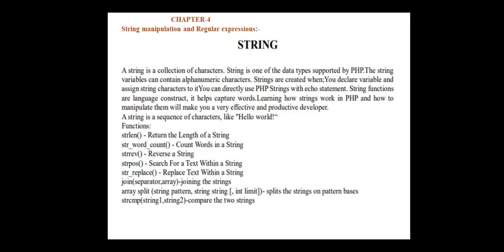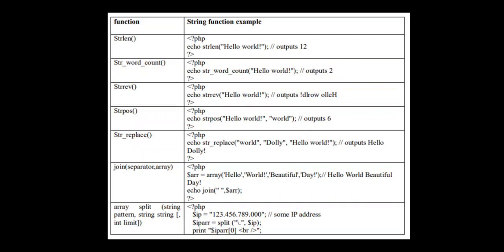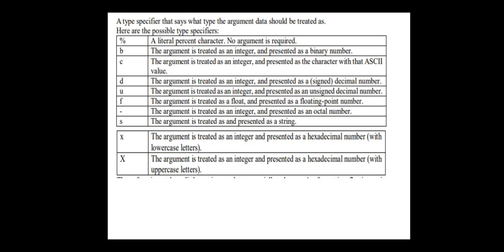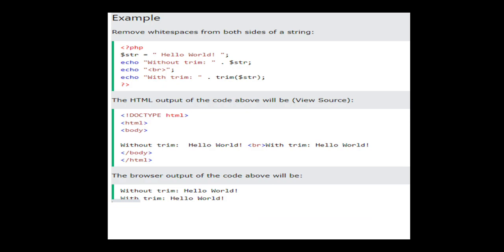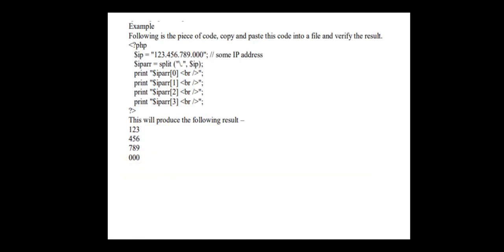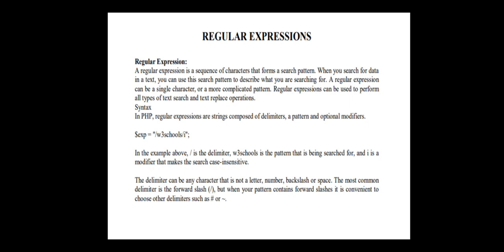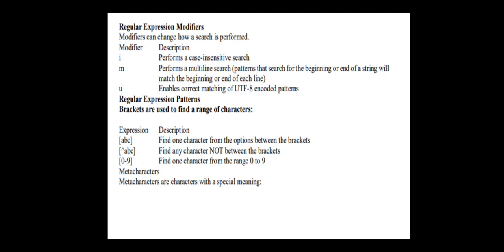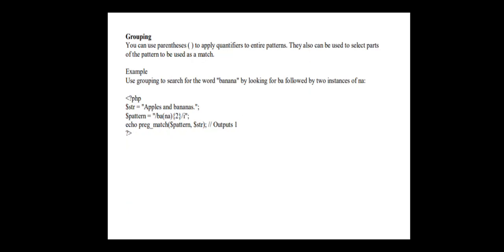strings Php (8/2/22)